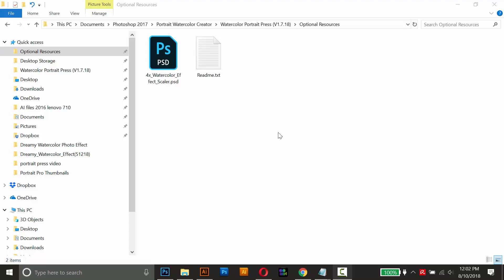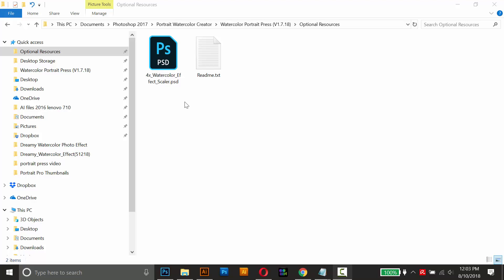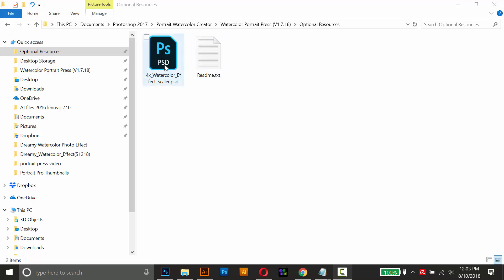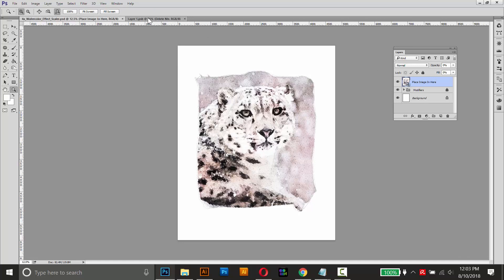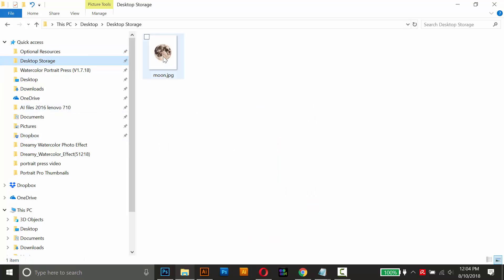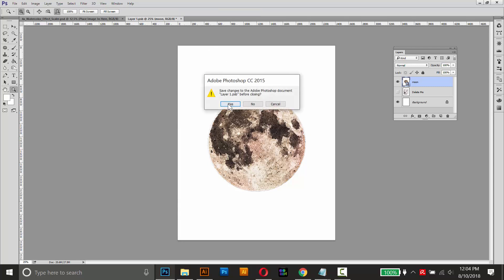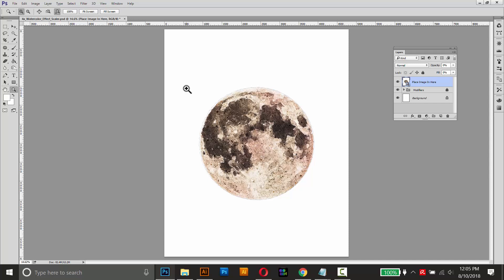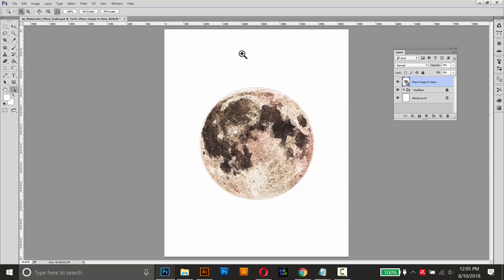Increasing Resolution for Watercolor Effect Results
Here's how you can use the new scaling tool to increase the resolution from 300dpi to 600dpi